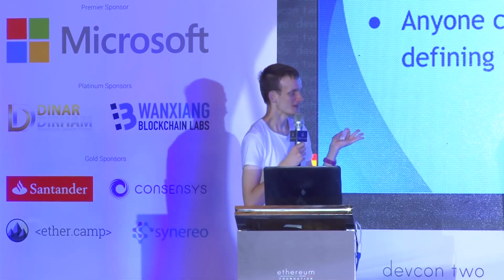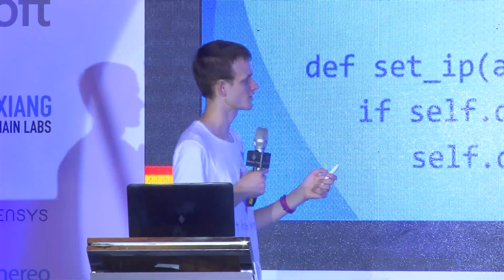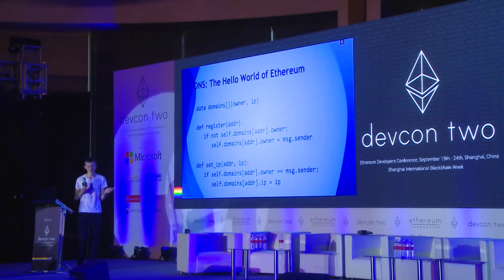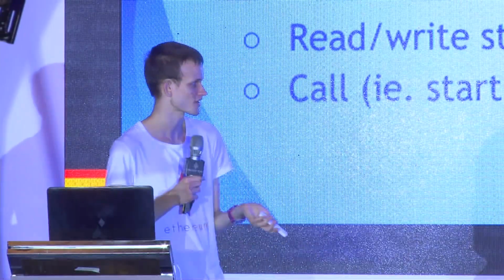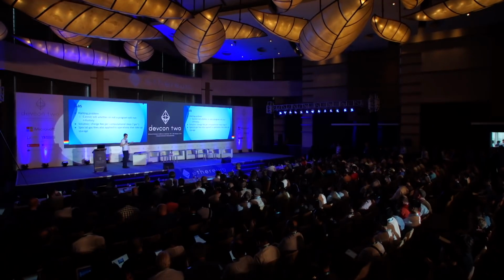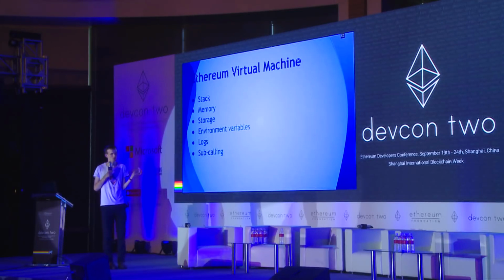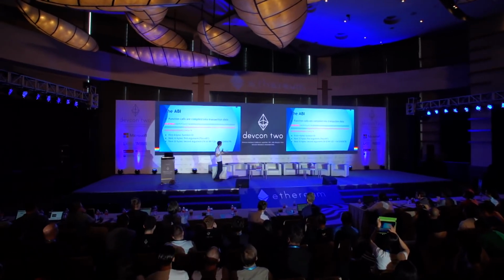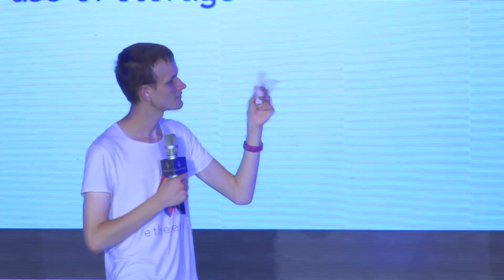Why ETHEREUM is the most POWERFUL BLOCKCHAIN | ETH 2.0 | All Time HIGH?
Eth is about to launch their biggest update in the near future but what is new and will it takeout BTC? Proof of stake offers many more features than proof of work. Find out why!